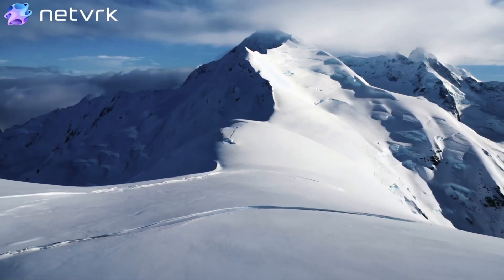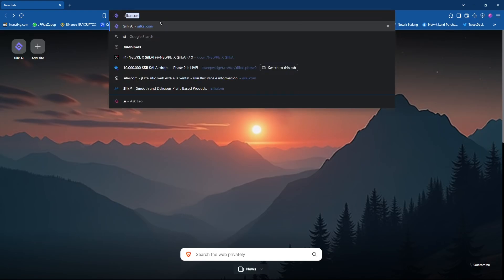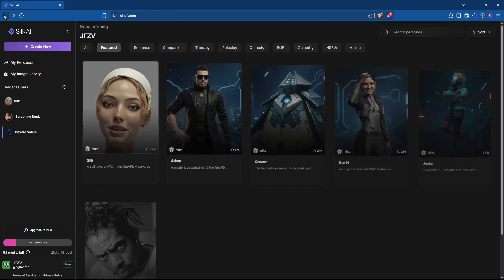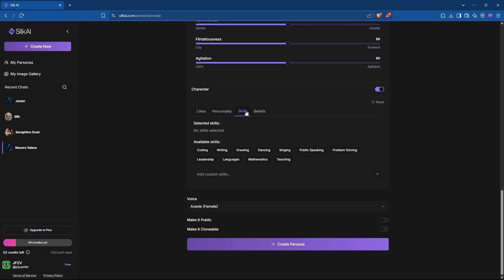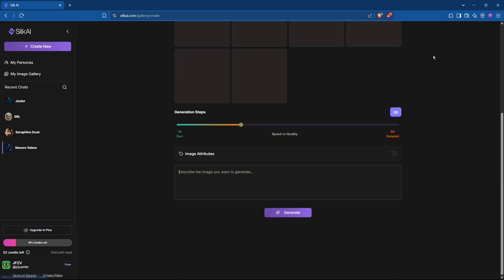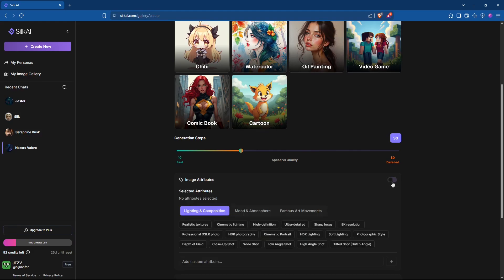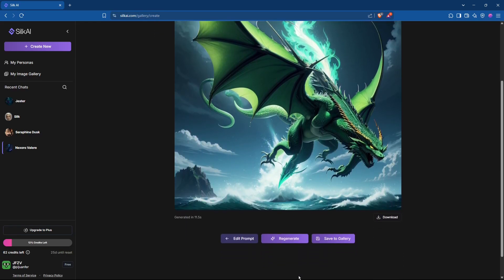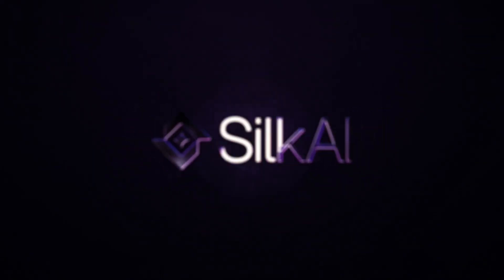A game changer A.I assistant.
Meet the Future of AI Emotionally Intelligent Agents, Custom Creation & Web 3 Innovation
Explore Silk AI.com where AI Agents are not just smart, but emotionally aware, customizable, and ready to assist, create, and connect. In this video, discover how to build your own AI persona, generate stunning AI images, and tap into the next wave of AI-powered creativity, automation, and investment opportunities.

Perfect for creators, innovators, and early adopters in Web 3, AI narratives, and the future of intelligent technology.